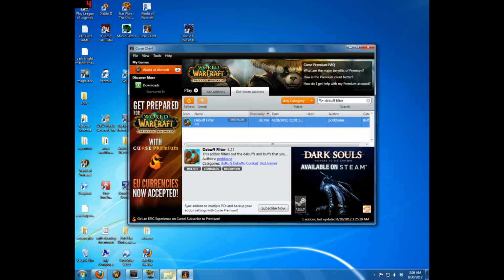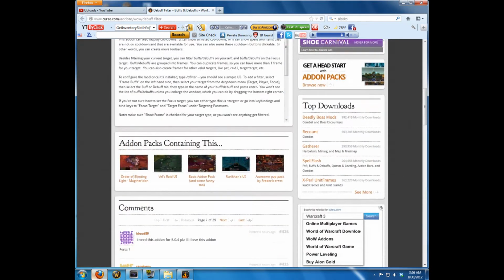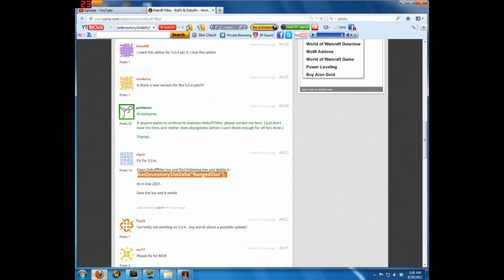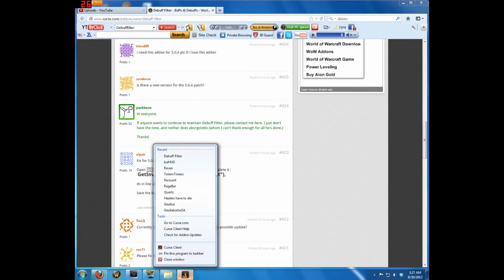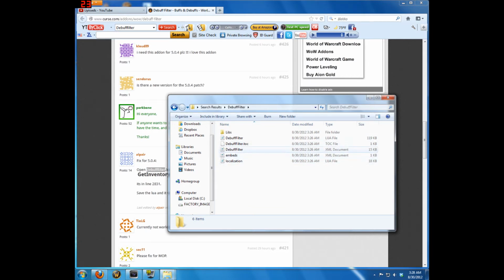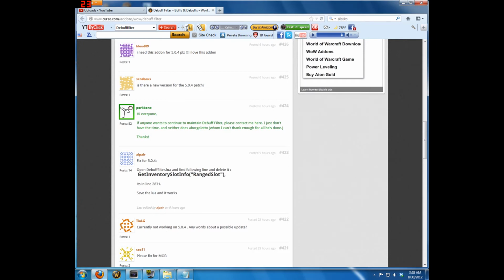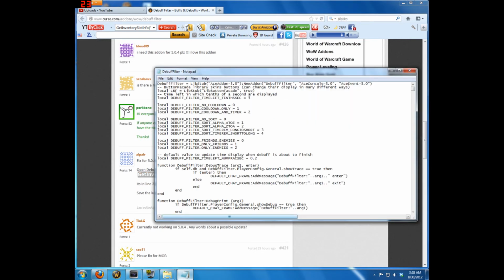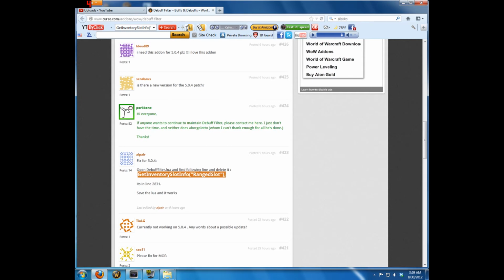How to Fix Debuff Filter Addon for MoP 5.0.4 Prepatch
I really got used to having this addon i wanted a way to monitor my tastes for blood stacks like i used to have to for slaughter in cataclysm
i dont take credit for this fix i am just a messenger i found no youtube links on the topic but instead a comment post on curse.com through a google search and i show you how to make the change quickly easily